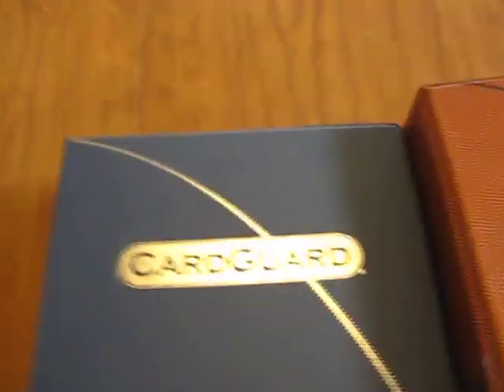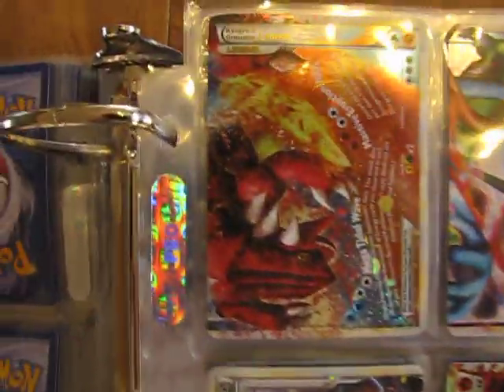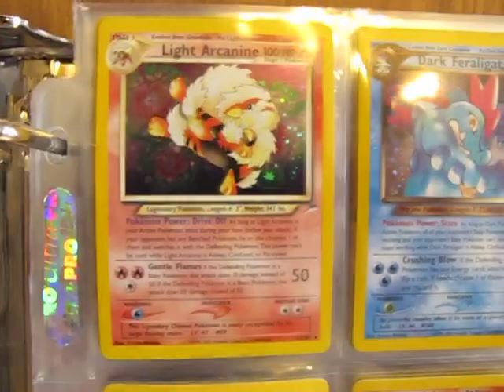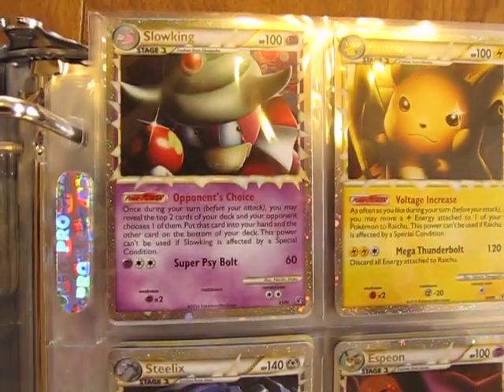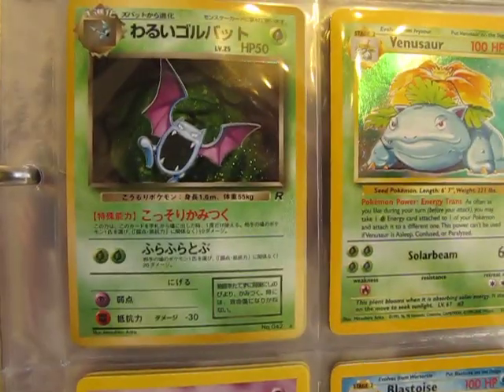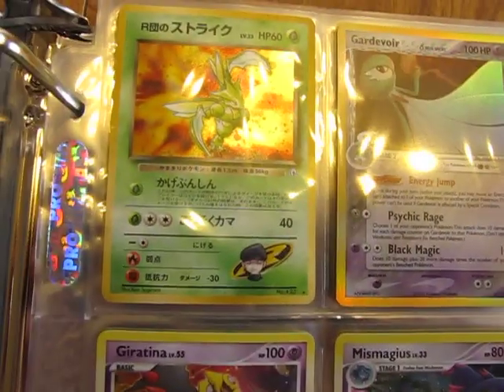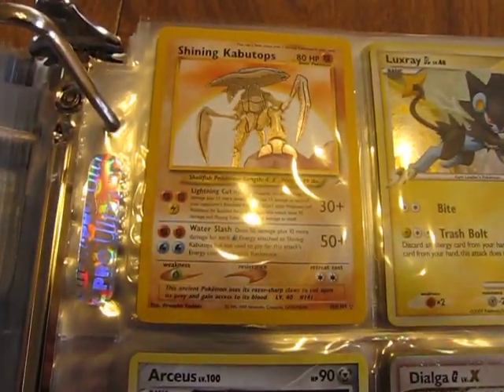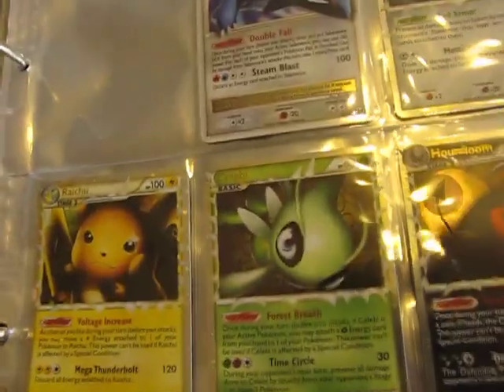PrimetimePokemon's Rare Pokemon Card Collection Pt. 1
This is part 1 of me showing my most recent rare Pokemon card collection.  My collection is now over 1400 cards and includes:  Holographic rare cards, Legends, Primes, Lv. X cards, ex cards, Shining cards, Gold Star cards, and reprints.